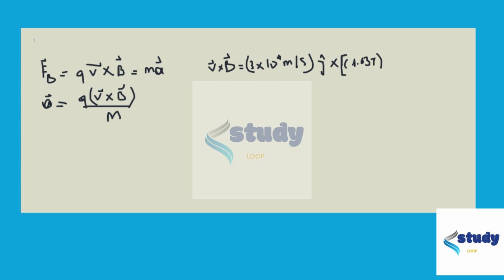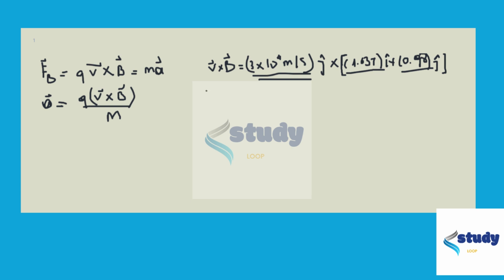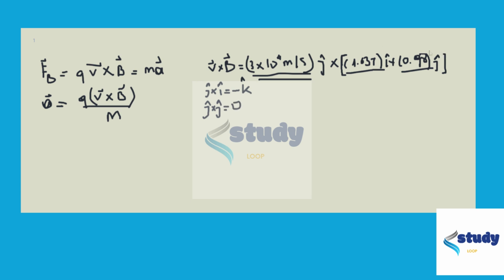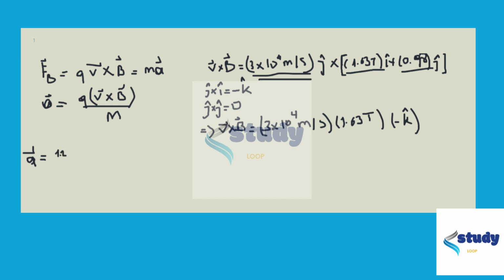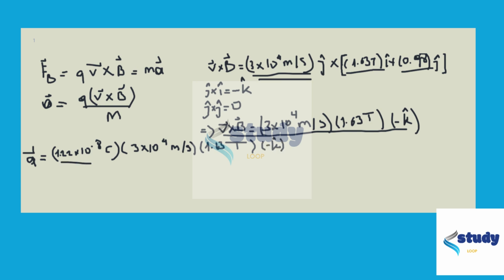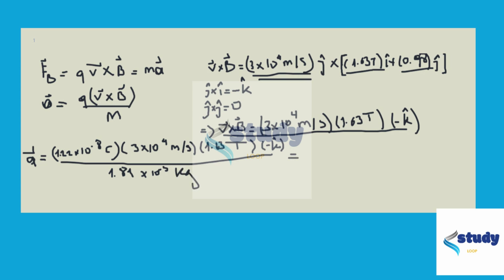[Physics] A particle with mass 1.81 10 kg and a charge of 1.22 10-8 C has, at a given instant, a ve